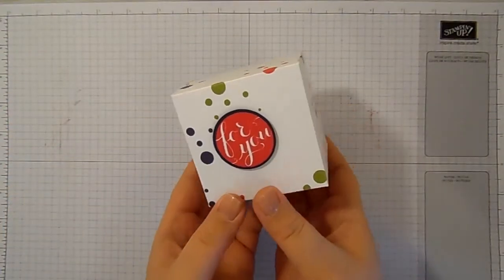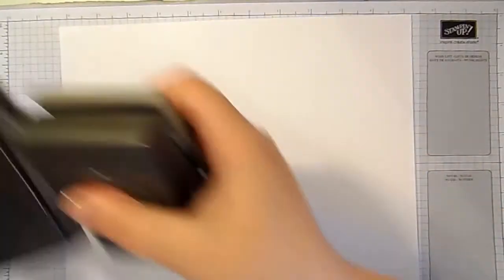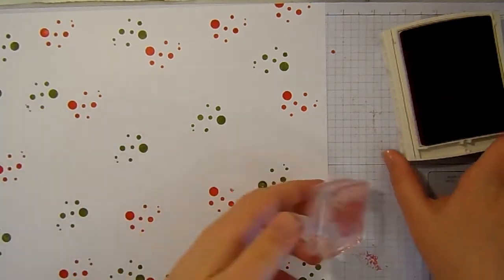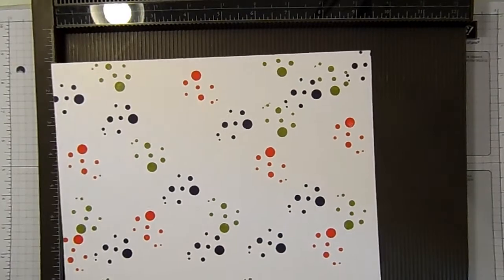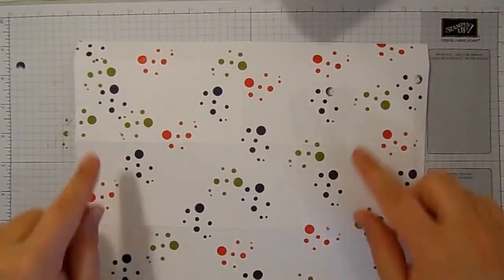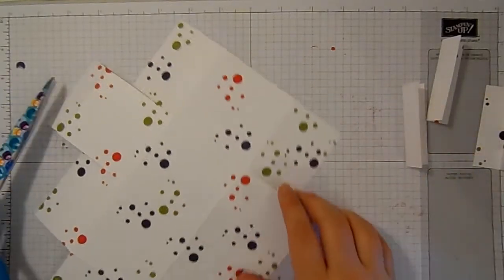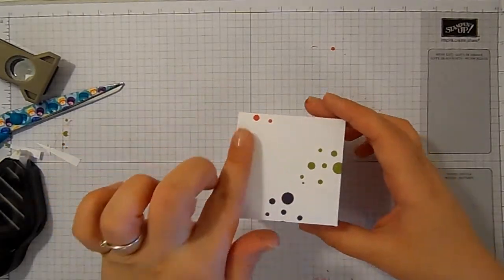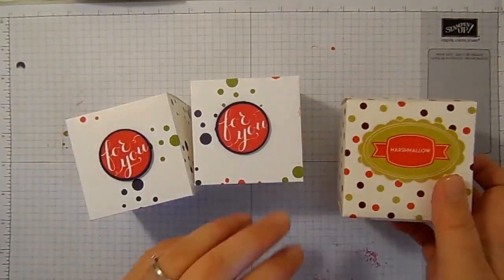Marshmellow box using Stampin' Up! UK products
Check out this super sweet box great for marshmallows, or chocolates or.

Measurements:

Card stock = 11 1/2 x 9 3/4" (29 x 25 cm)

Score on the long side at - 2 3/4, 5 1/2, 8 1/4 and 11" (7, 14, 21, and 28 cm)

Score on the short side at - 3/4, 3 1/2, 6 1/4, and 9" (2, 9, 16, and 23 cm)